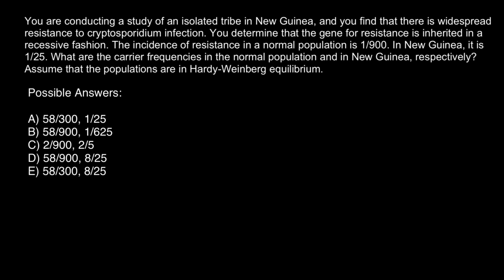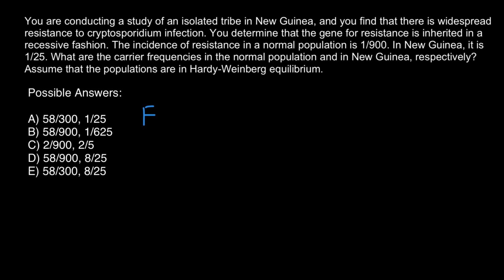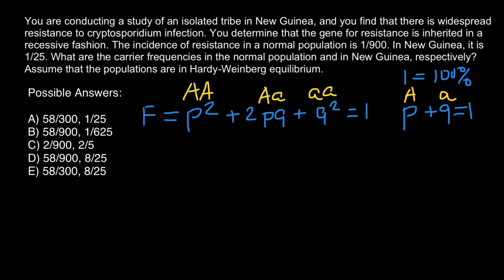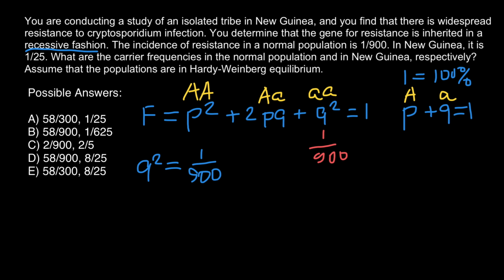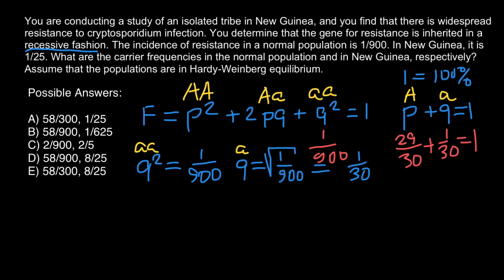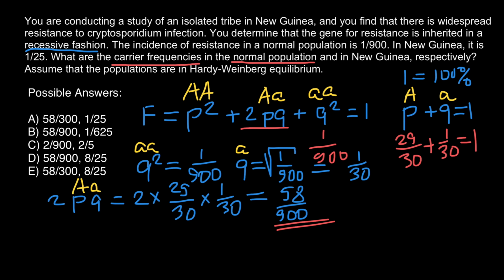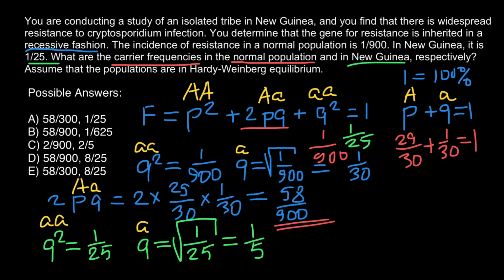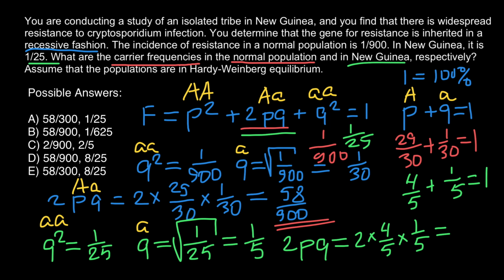How to solve population genetics problems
Evolution is not only the development of new species from older ones, as most people assume.  It is also the minor changes within a species from generation to generation over long periods of time that can result in the gradual transition to new species.

The biological sciences now generally define evolution as being the sum total of the genetically inherited changes in the individuals who are the members of a population's gene pool.  It is clear that the effects of evolution are felt by individuals, but it is the population as a whole that actually evolves.  Evolution is simply a change in frequencies of alleles in the gene pool of a population.  For instance, let us assume that there is a trait that is determined by the inheritance of a gene with two alleles--B and b.  If the parent generation has 92% B and 8% b and their offspring collectively have 90% B and 10% b, evolution has occurred between the generations.  The entire population's gene pool has evolved in the direction of a higher frequency of the b allele--it was not just those individuals who inherited the b allele who evolved.
This definition of evolution was developed largely as a result of independent work in the early 20th century by Godfrey Hardy, an English mathematician, and Wilhelm Weinberg, a German physician.  Through mathematical modeling based on probability, they concluded in 1908 that gene pool frequencies are inherently stable but that evolution should be expected in all populations virtually all of the time.  They resolved this apparent paradox by analyzing the net effects of potential evolutionary mechanisms.

Hardy, Weinberg, and the population geneticists who followed them came to understand that evolution will not occur in a population if seven conditions are met:
1.    mutation is not occurring
2.   natural selection is not occurring
3.   the population is infinitely large
4.   all members of the population breed
5.   all mating is totally random
6.   everyone produces the same number of offspring
7.   there is no migration in or out of the population